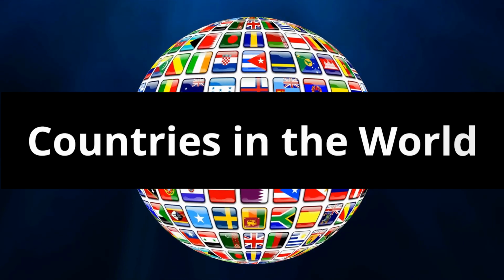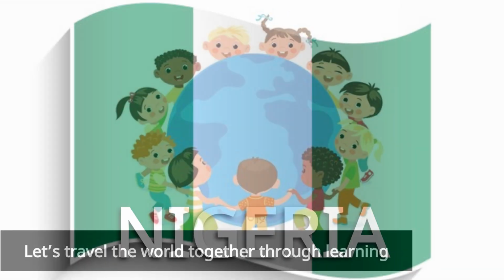Countries in the World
Hi kids! Are you ready for an exciting journey around the world? Today, we’re going to learn about some amazing places on our planet by spelling their names, identifying their colorful flags, and discovering what makes each country so special!

Have you ever heard of N.I.G.E.R.I.A with its green and white flag? Or maybe J.A.P.A.N, known for its red sun circle? What about C.A.N.A.D.A, where there’s lots of snow and a bright red maple leaf on the flag? Each country has its own unique story, delicious food, and famous landmarks like the Taj Mahal in I.N.D.I.A or the Great Wall of C.H.I.N.A.

In this fun video, we’ll explore how to spell country names like U.N.I.T.E.D S.T.A.T.E.S and S.O.U.T.H A.F.R.I.C.A, learn to recognize their flags, and hear about some awesome things you can find there. It’s going to be so much fun to travel the world without leaving your home! Let’s grab our imaginary passports, wave our flags, and become little world explorers together.